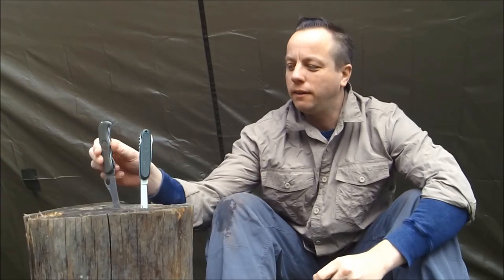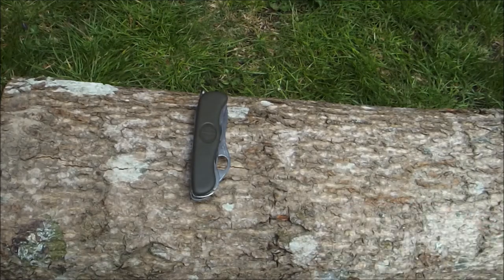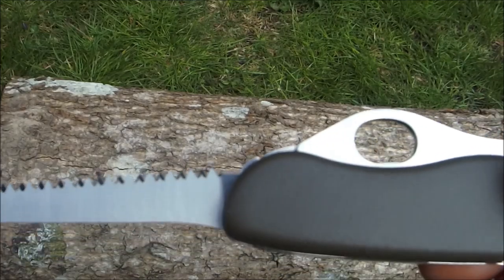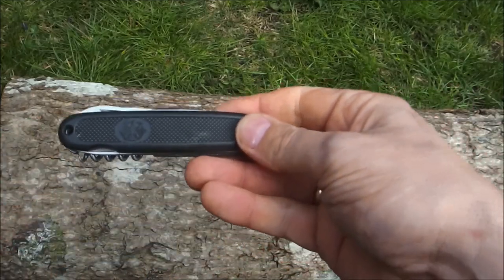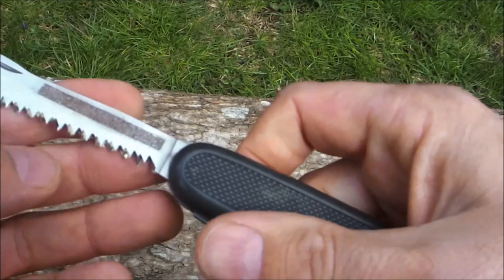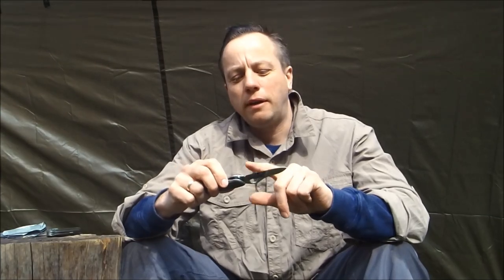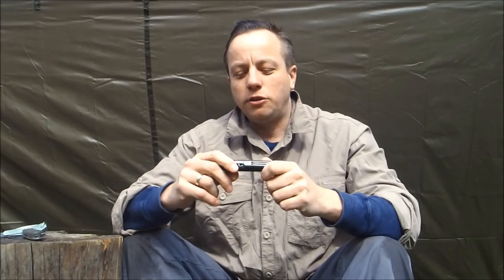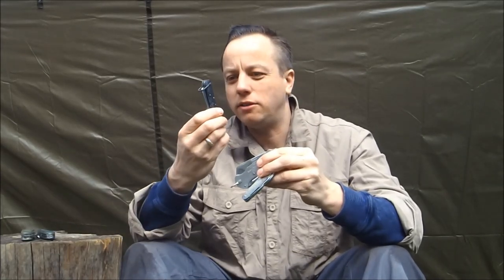Victorinox German Army Knives - OLD & NEW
Review of New Style Victorinox German Army Knife and old style army pocket knife. Side by side for comparison of the two types of german pocket knives. One handed Victorinox trekker.
Modern German Army Knife on Amazon